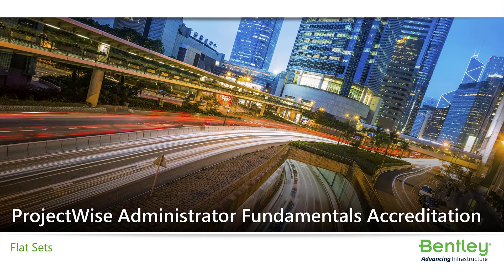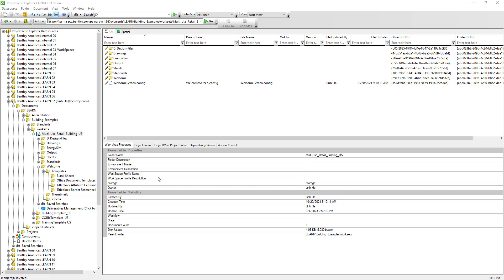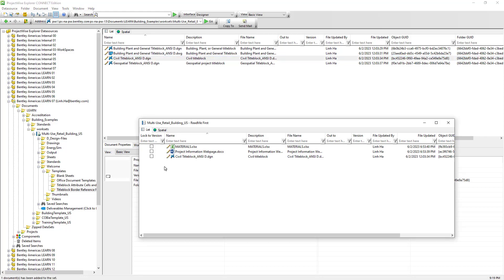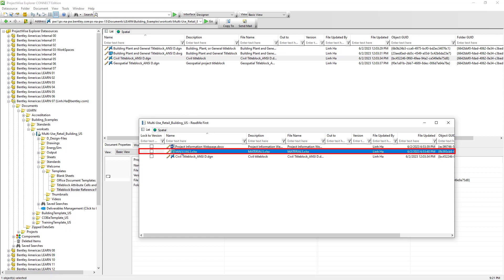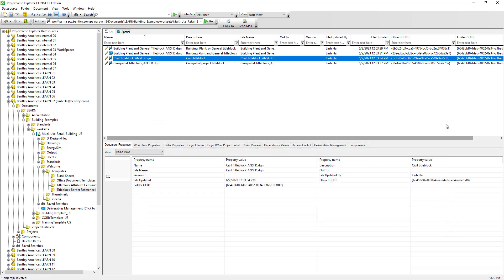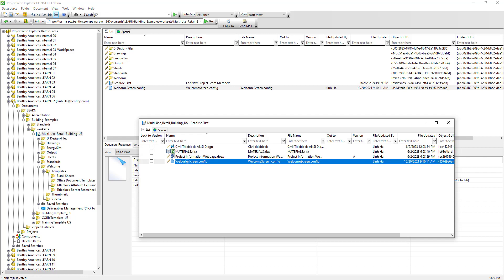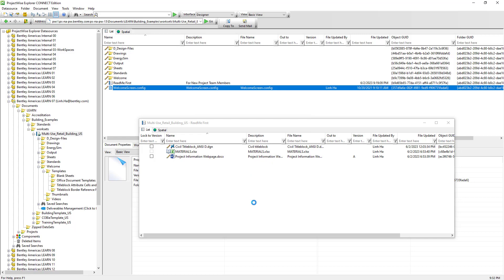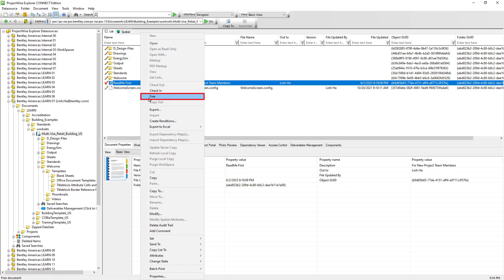Lesson 10: Flat Sets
In this lesson, we will learn what is 'Flat set', its purpose and how it is different from ProjectWise documents.